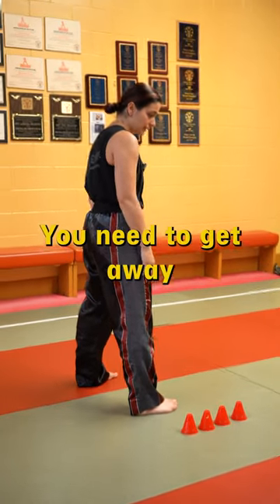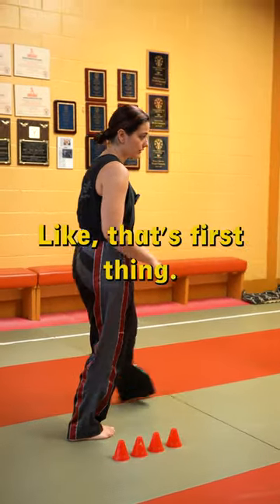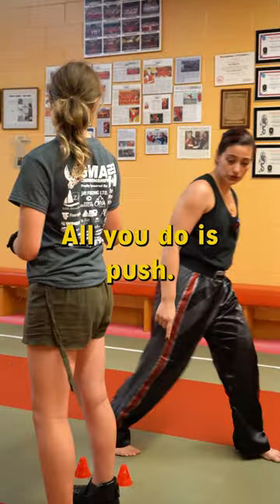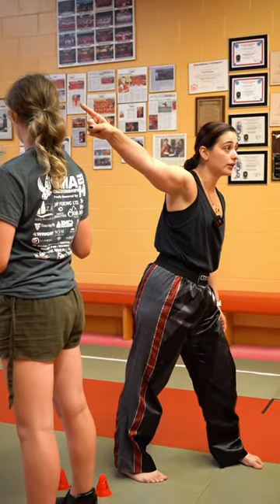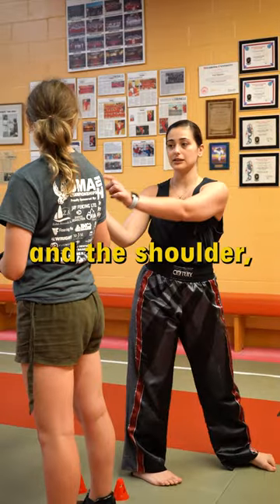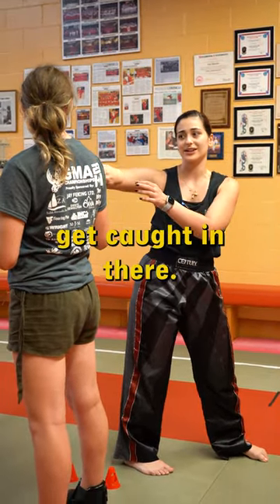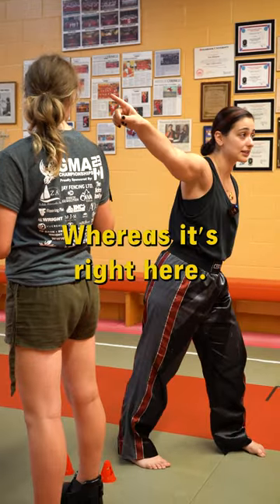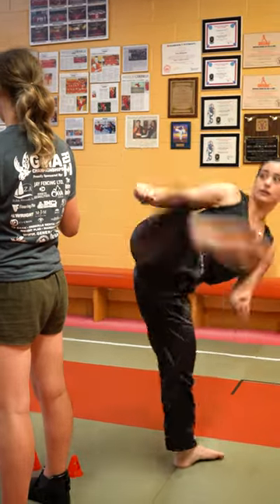Counter Hook | Why you side step